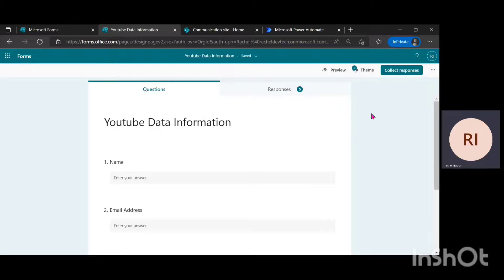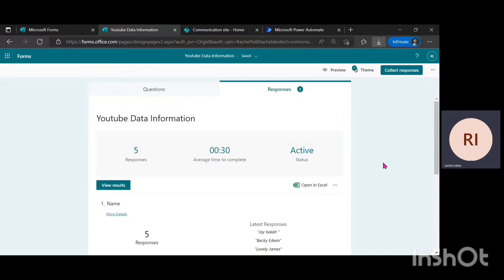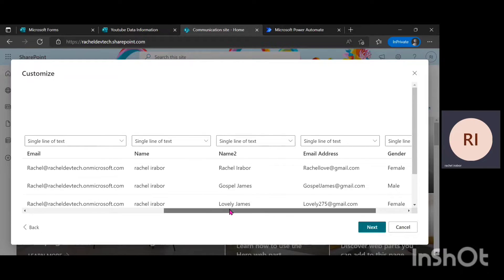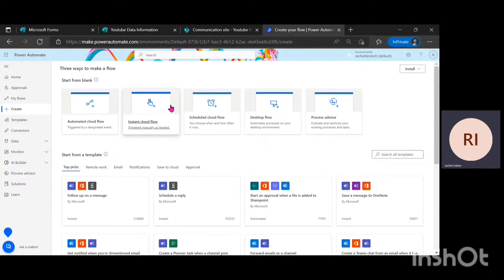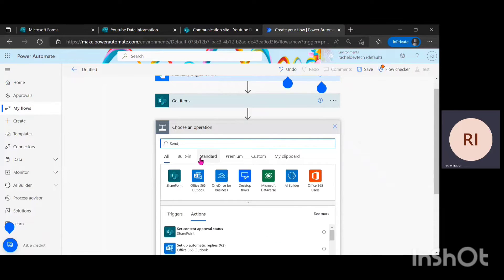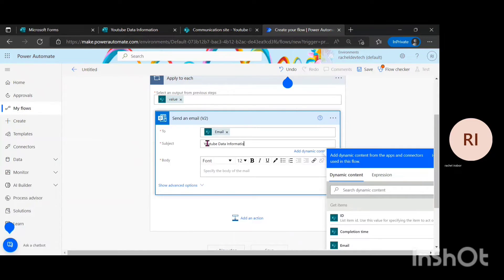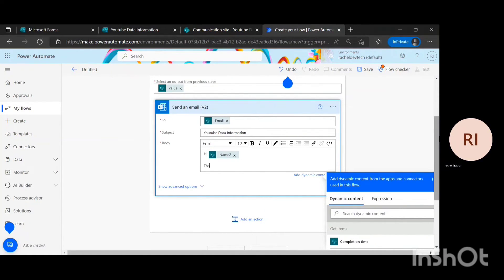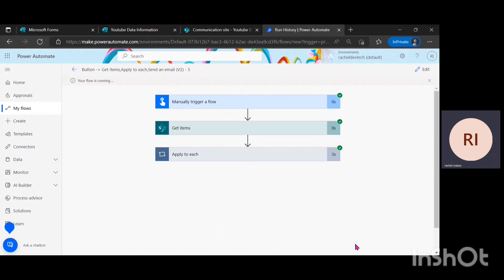How to Export Microsoft Forms Responses to Send an Email Using SharePoint and Power Automate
Looking to export Microsoft forms responses so you can send an email? In this video, I'll show you how easy it is to export Microsoft form responses to Excel and send them an email using SharePoint and  Power Automate.

Easy way to send automated personalized email to your Microsoft Forms responses